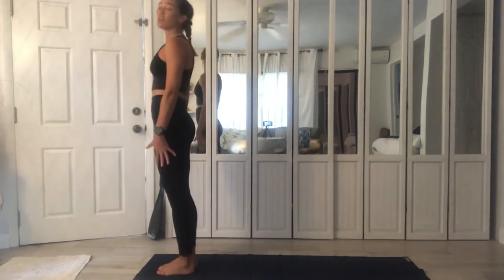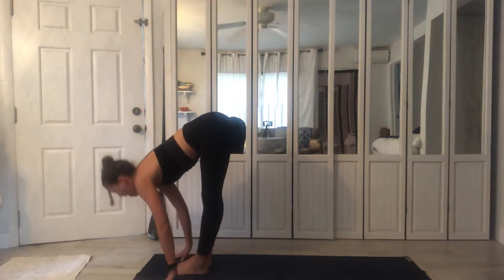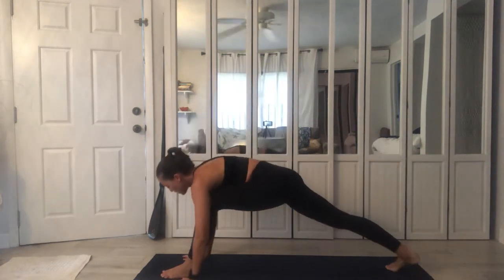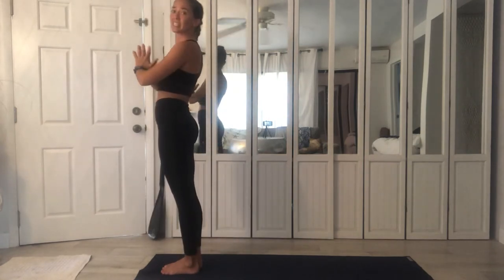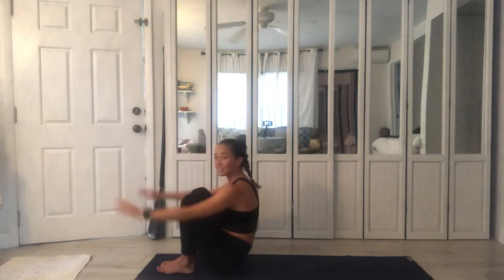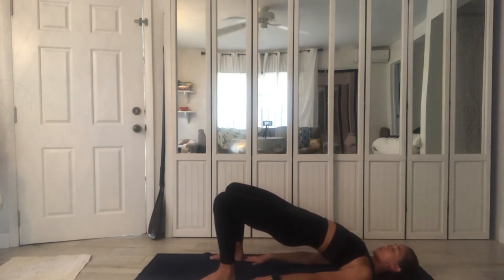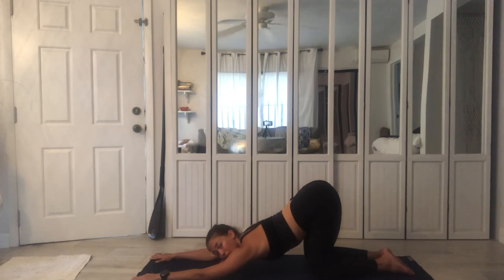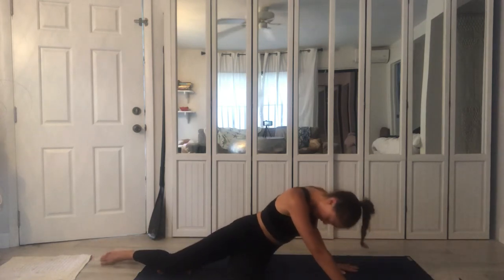Yoga MDR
Good morning Yogi Friends, hope you all have slept well and are geared up for a lovely day ahead. Today our yoga flow focuses on the upper body and the arms, massaging the lymph nodes and increasing mobility of the shoulder joint. As always, it fills my heart practicing with you. ((OM))